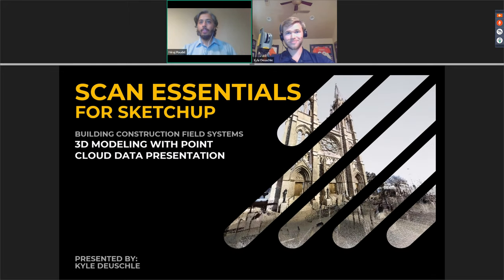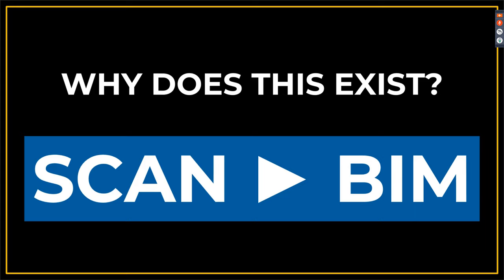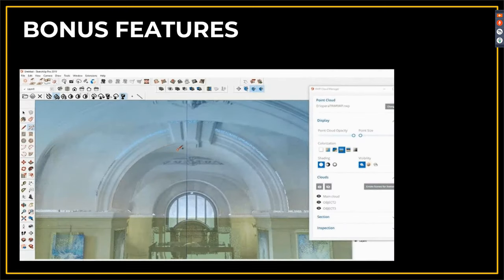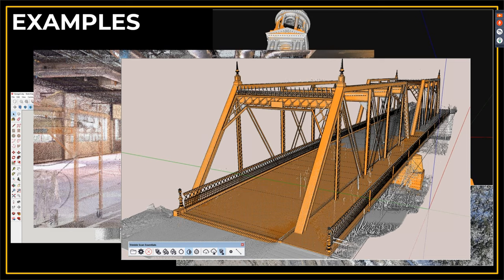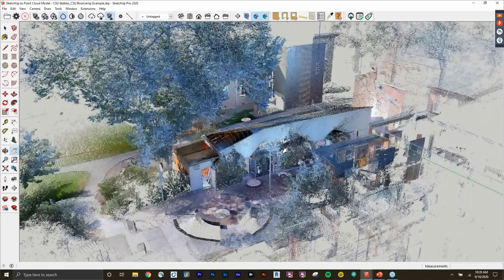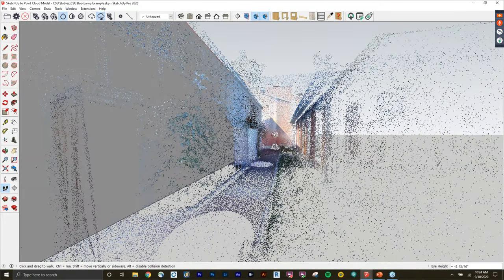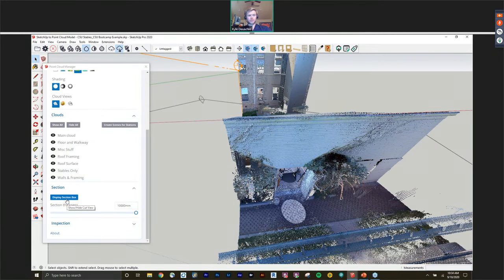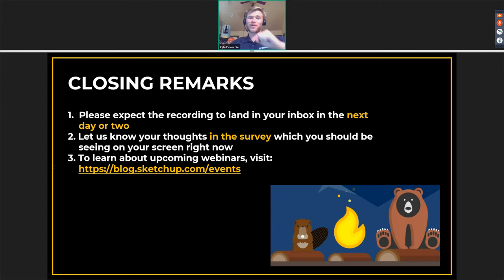3D Modeling in Trimble Scan Essentials for SketchUp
Webinar from 10 Sept 2020 hosted by Kyle Deuschle, Product Manager, Field Technology Group at Trimble

In this webinar, learn how to bring point cloud data into SketchUp and model with extreme accuracy using the Scan Essentials extension. Join us as we demonstrate each tool included in the extension and walk through a few different point cloud workflows.

You'll learn:
1) How to import their point clouds into SketchUp
2) How the new Scan Essentials for SketchUp toolbar works
3) How to model directly onto point cloud data for accurate 3D modeling
4) How to use inspection tools to compare your 3D model to the point cloud to check for accuracy